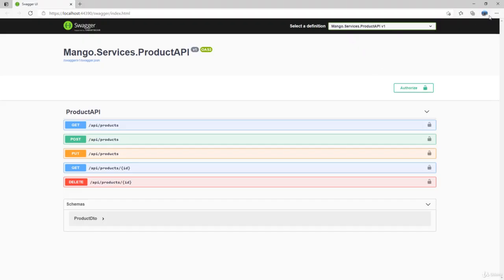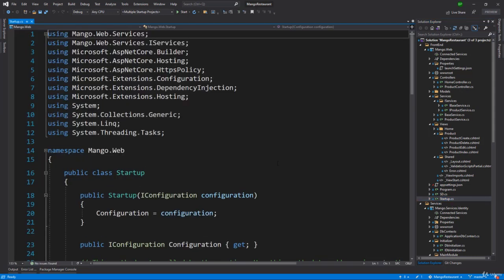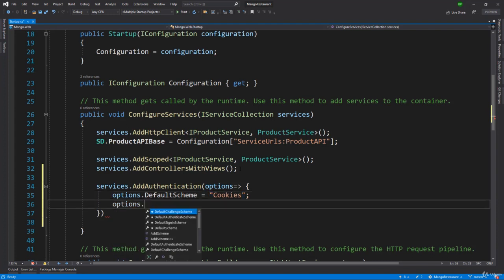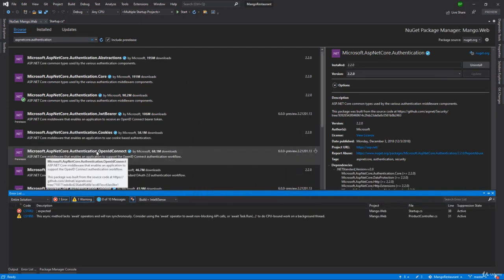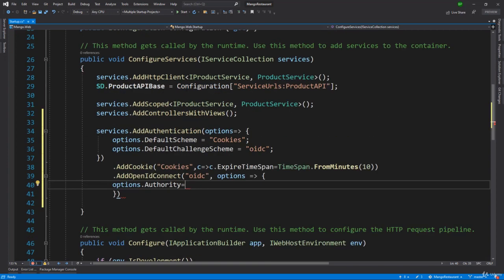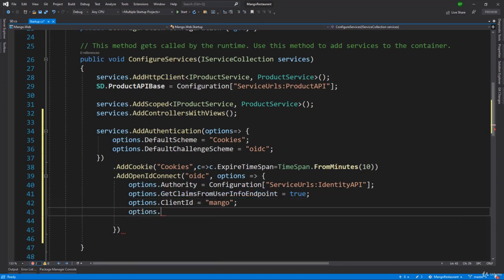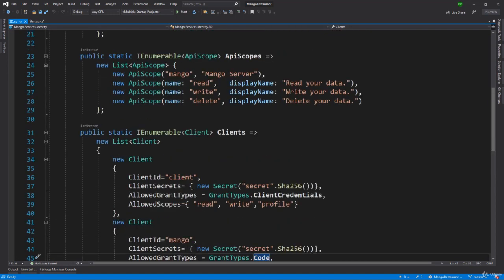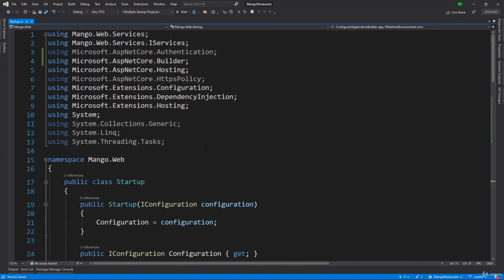Part 48 : Setup Main Project to use Identity Server